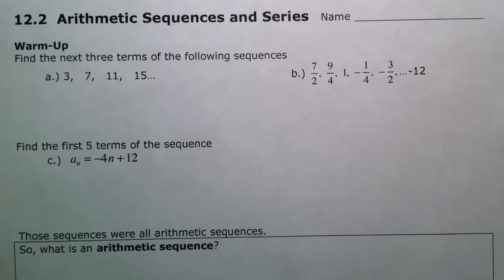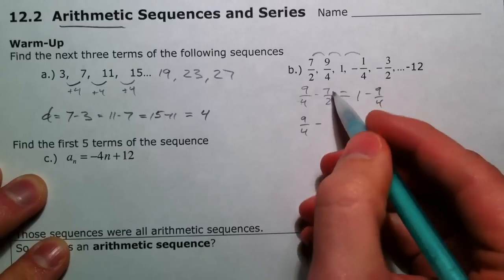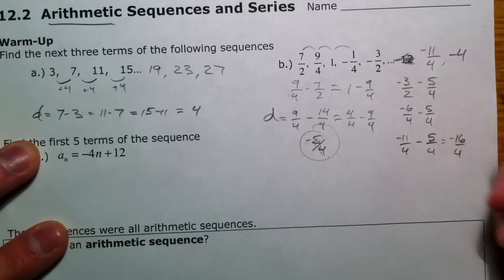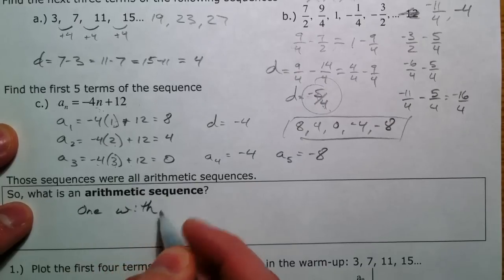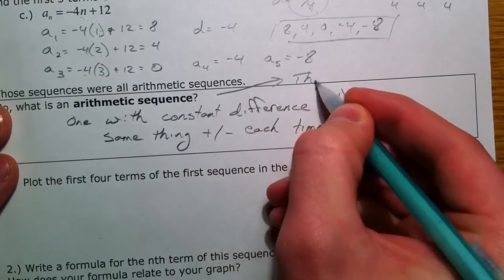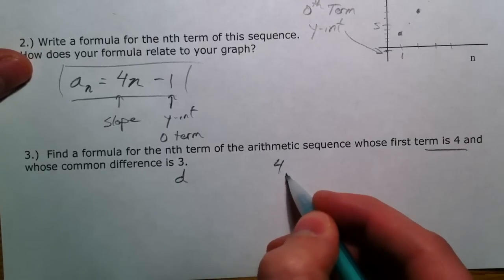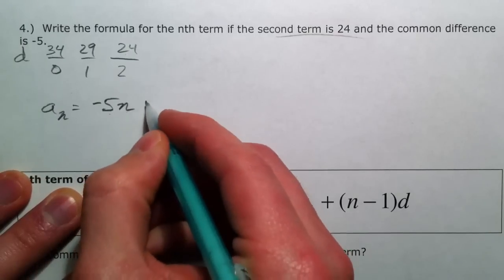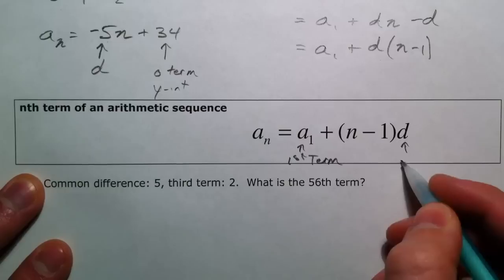Arithmetic Sequences and Series (1 of 3)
Part 1:
Arithmetic sequences have a constant difference, and as a result behave similarly to linear functions (y=mx+b).  As a result, I show how to generate the nth term equation for an arithmetic sequences.

Part 2:
Problems covered:
Write an equation for the nth term of the arithmetic sequence or find a certain term in the sequence given:
1. The first few terms
2. The first term and the common difference
3. Another term and the common difference
4. 2 random terms

The sum of an arithmetic series formula is derived and explained logically.

Part 3:
I use the sum of an arithmetic series formula to find the sum of two arithmetic series.  First, we know the first few terms and the total number of rows (finding the total cards in a house of cards), and for the second example, we find the total number of chairs in the auditorium by knowing the number of chairs in the first and last row (first and last term) and the common difference.